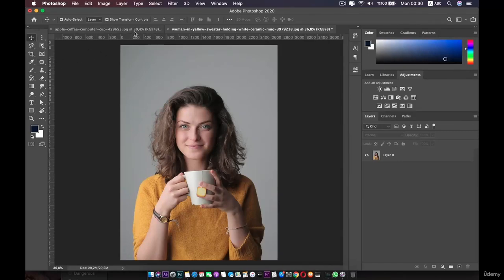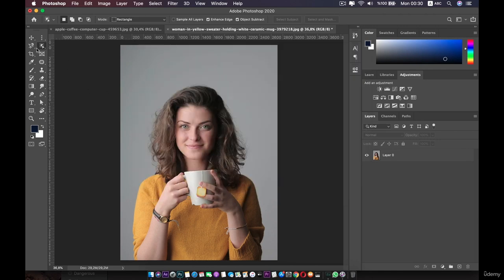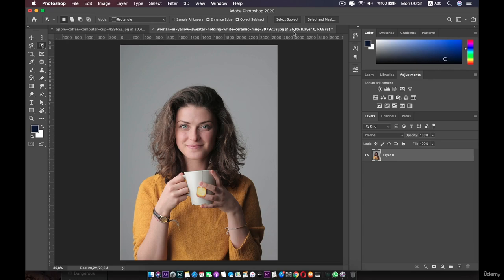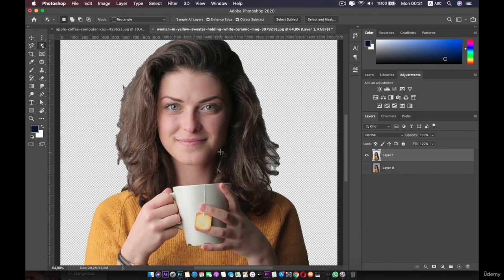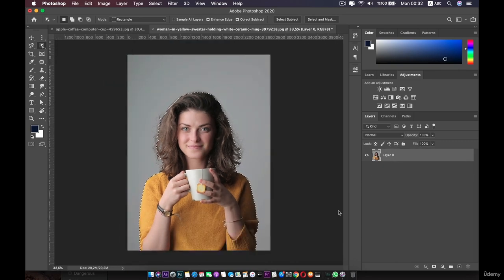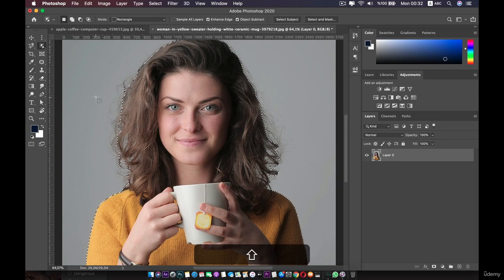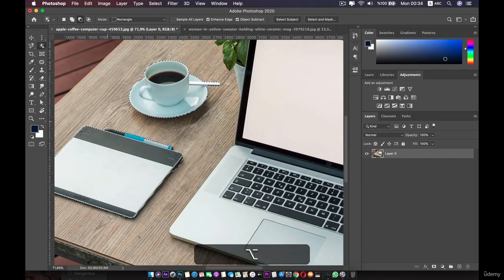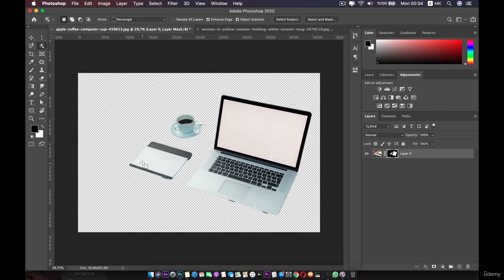Photoshop Object Selection Tool Explained | Select Any Object Easily | Adobe Photoshop EP 20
Learn how to use the Object Selection Tool in Adobe Photoshop to quickly identify and select people, products, objects, and other elements inside an image.

In this episode, we explore how the Object Selection Tool works, how Photoshop detects objects, and how you can create faster and more accurate selections for professional photo editing.

📌 In this tutorial, you’ll learn:
• What the Object Selection Tool is
• Where to find the Object Selection Tool
• How to automatically detect objects
• How to select individual objects in an image
• Rectangle and Lasso selection methods
• How to improve and refine your selections
• Practical Photoshop selection workflow
• Tips for faster and cleaner photo editing

Whether you're completely new to Photoshop or building professional editing skills, this lesson will help you understand one of Photoshop’s most useful selection tools.

🎓 COURSE: Adobe Photoshop From Beginner to Expert
📚 EPISODE: 20
🛠️ TOPIC: Object Selection Tool

Continue watching the complete series to progress step-by-step from Photoshop beginner to expert.